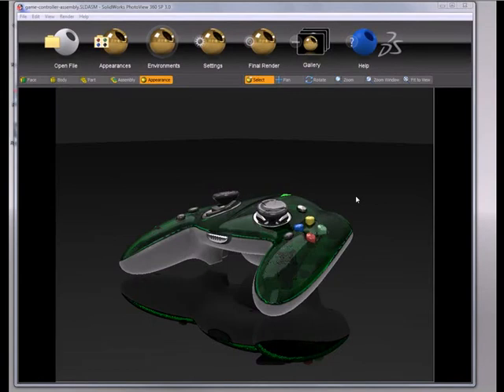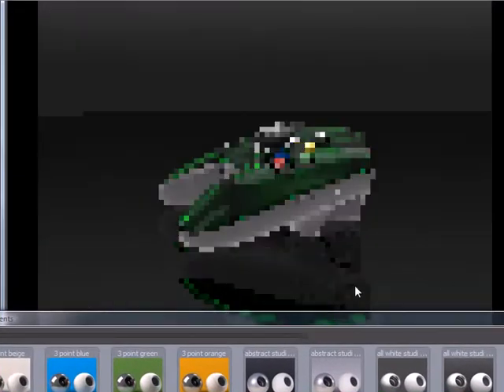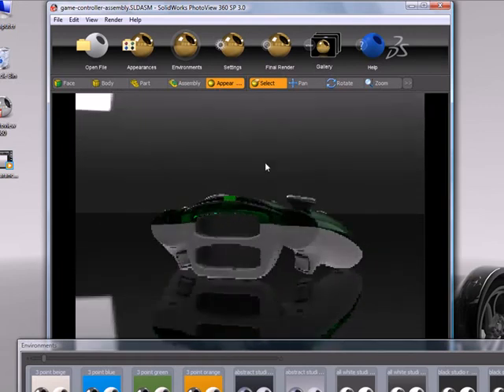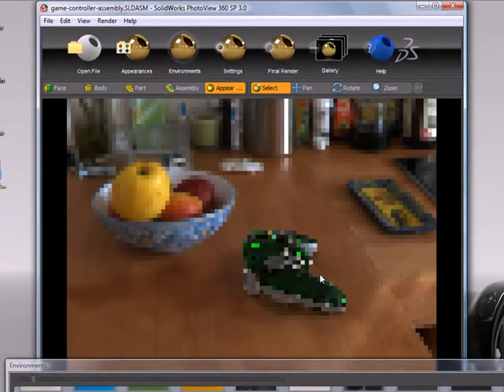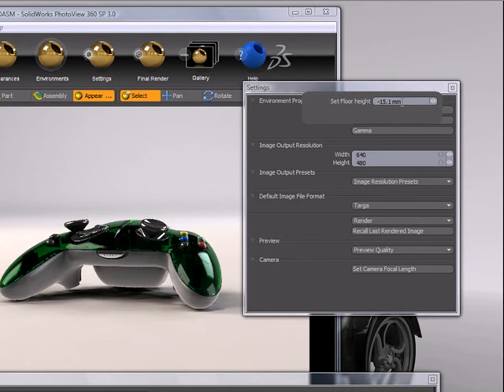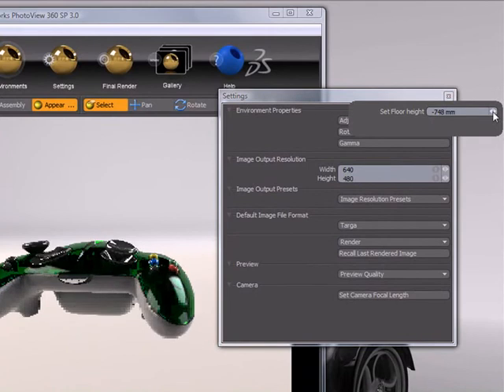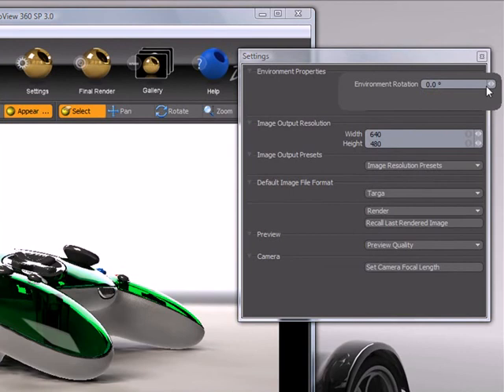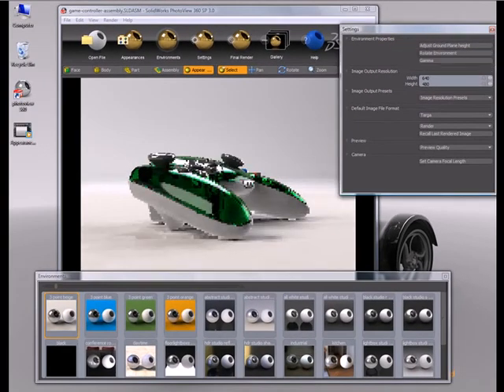PhotoView 360 - Environments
Fatih Sultan TOPAL

PhotoView 360